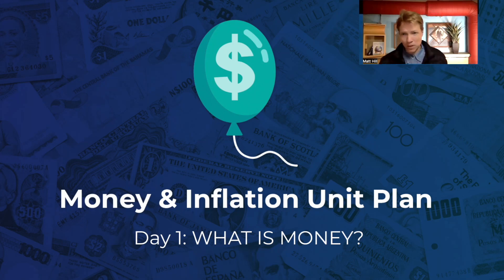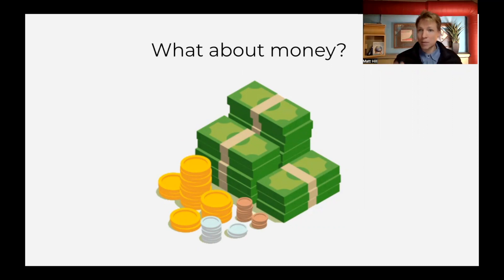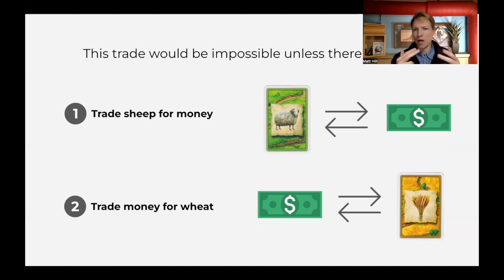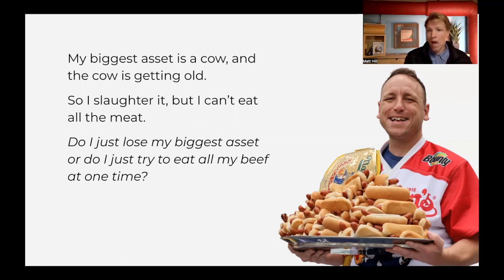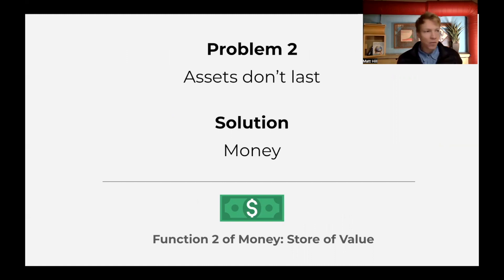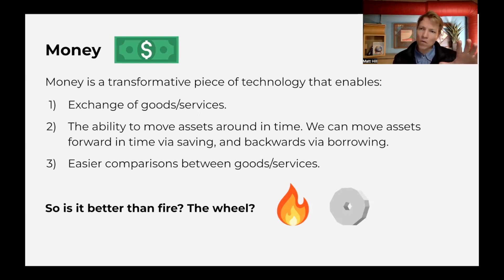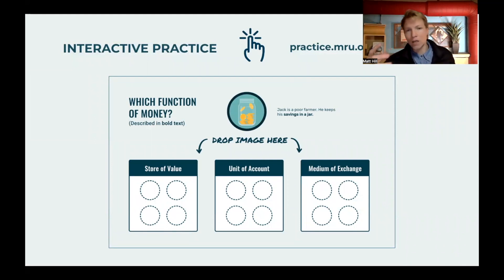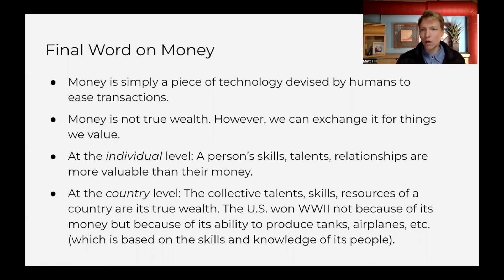Day 1: What is Money? | Money & Inflation Unit Plan Walkthrough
Join Professor Matt Hill as he walks you through the classroom slides of Day 1: "What is Money" from MRU's free "Money & Inflation Unit Plan".

"What is Money" learning objectives:
- Define the double coincidence of wants.
- Explain how money facilitates specialization and trade by removing the double coincidence of wants.
- Describe the three functions of money.
- Explain that money (via prices) allows for the value of goods and services to be quantified and compared.
- Demonstrate that money is a piece of technology that simplifies the exchange of goods and services.
- Understand that money has no value in and of itself, it is not wealth.
- Recognize that the true wealth of a nation is the goods and services it can produce as facilitated by innovation and the skills of its people.